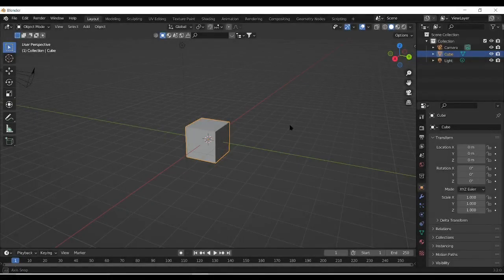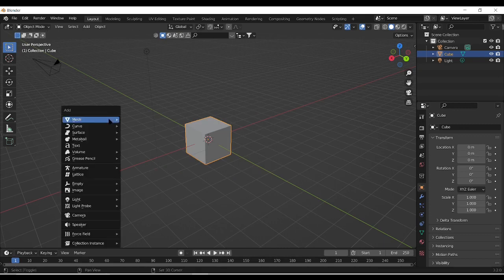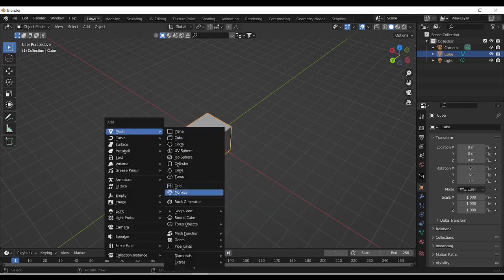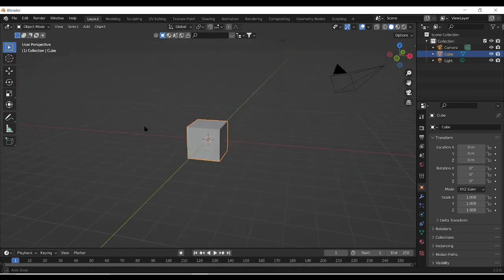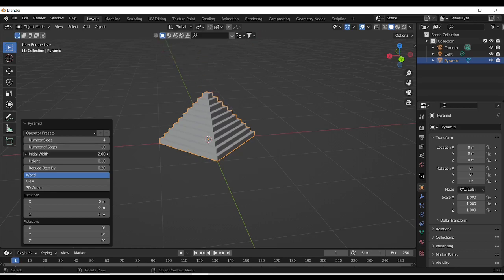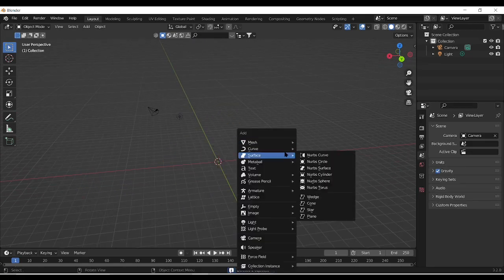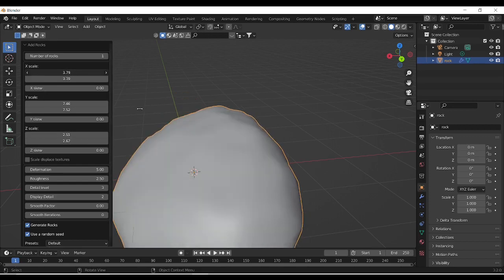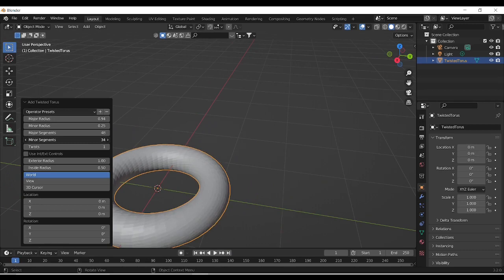2 Simple addons explained in blender!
Hello everyone!
sorry for the late delay, i was working on a Coffee animation, coming soon!
A very short video tutorial for nice Addons to work with!